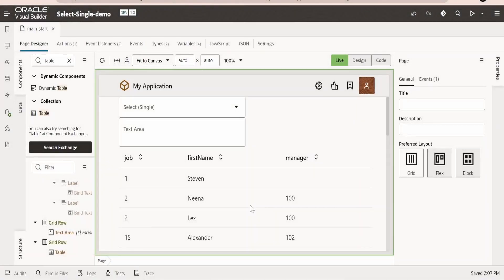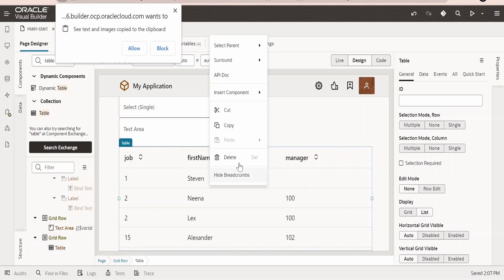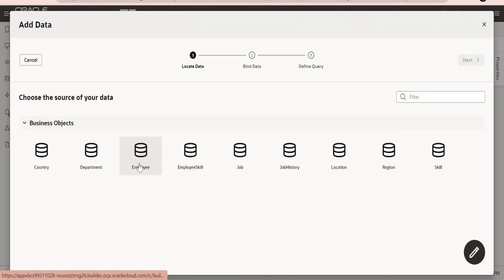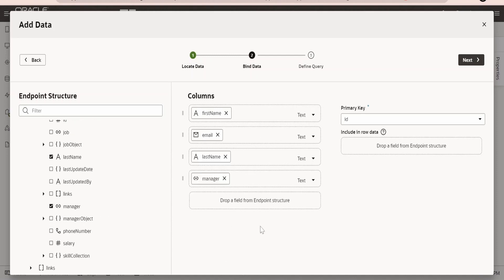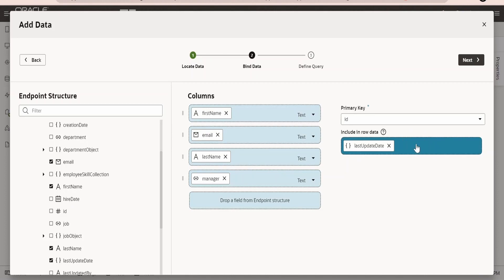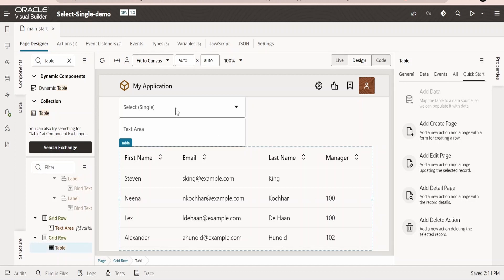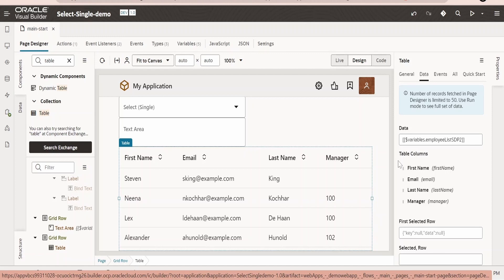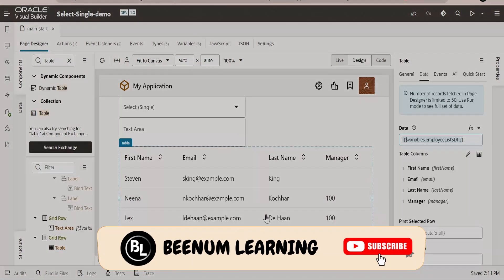How to add data to Table component with Service Data Provider (SDP) in Visual Builder VBCS, oj-table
With this video we will learn How to add / populate data to Table component with Service Data Provider (SDP) in Oracle Visual Builder VBCS | oj-table | SDP variable

00:04  Introduction for class
00:47  (Lab) Add data to Table with Service Data Provider (SDP)

02:33  Please donate and support us

Click above link to learn real use cases for Integration (OIC)